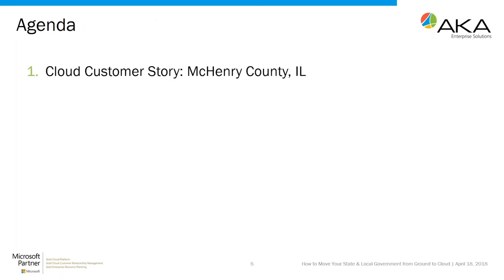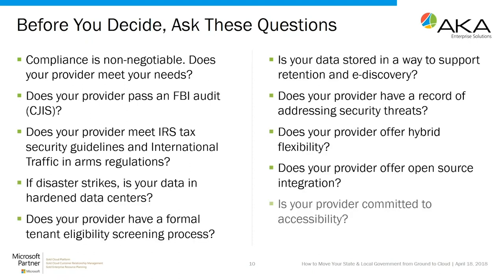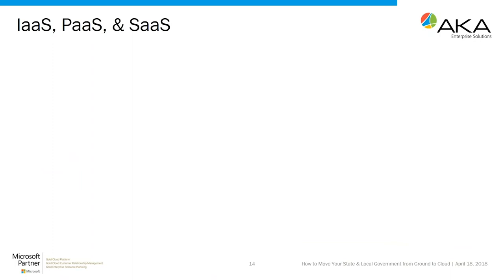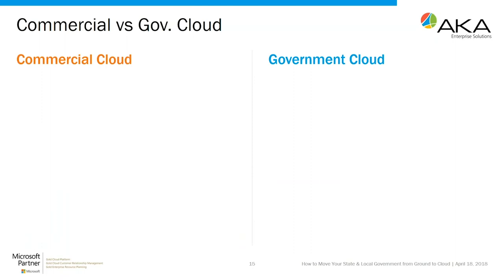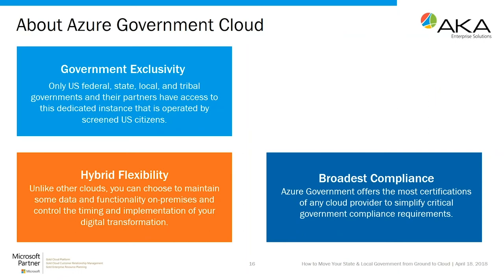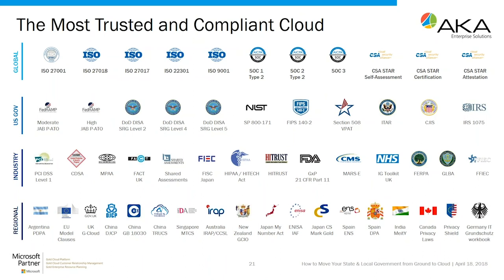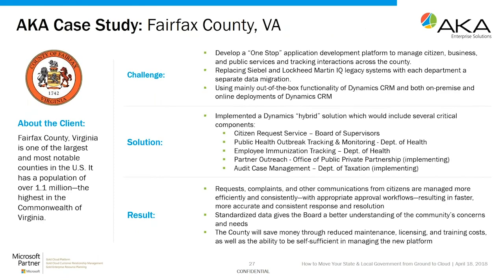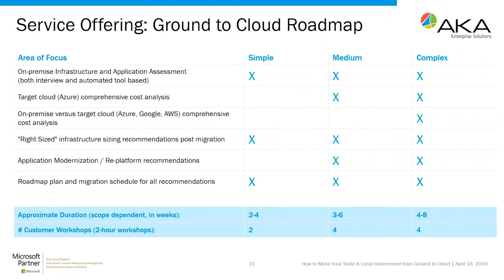How to Move Your State & Local Government from Ground to Cloud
Are you looking to move your state or local government to the Cloud? Or are you already planning for it? No matter where you are on your Cloud journey, AKA Enterprise Solutions can help you get there.

In this on-demand webcast, “How to Move Your State & Local Government from Ground to Cloud”:
Hear why one of the largest counties in Illinois chose Microsoft Dynamics 365 in the Cloud with AKA Enterprise Solutions as their partner
Learn about Microsoft Azure Government Cloud and why it is the right choice for state and local governments
Acquire an actionable, tangible plan for Cloud migration